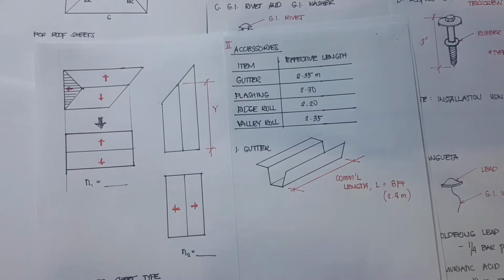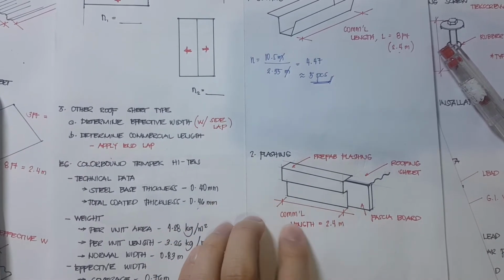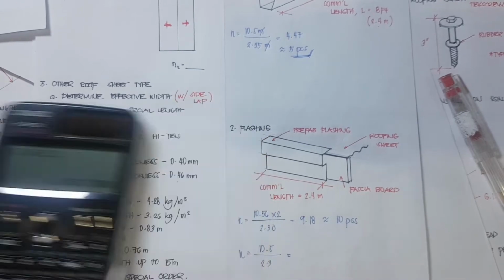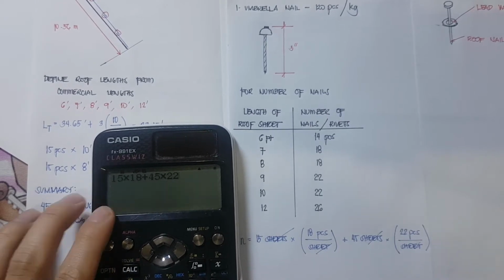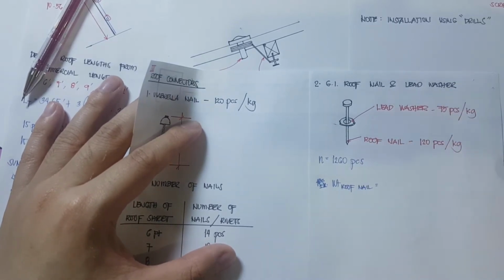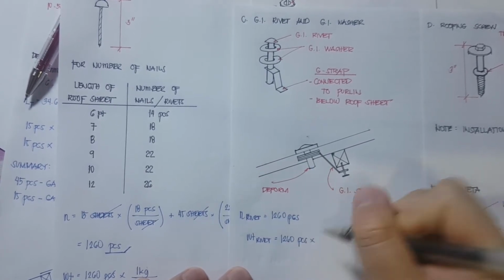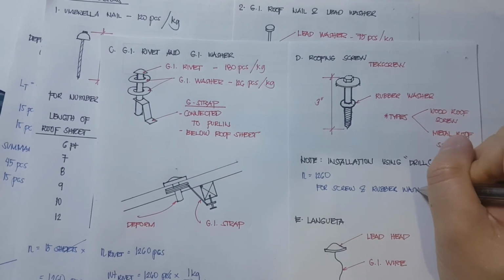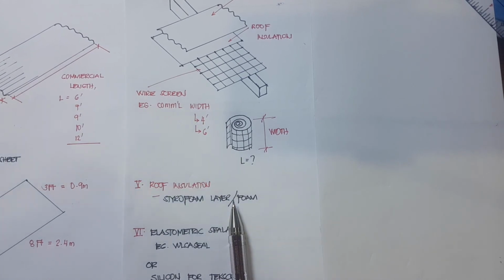Roofiworks (Tinsmithry) - 2/3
Estimation for roofing works materials.